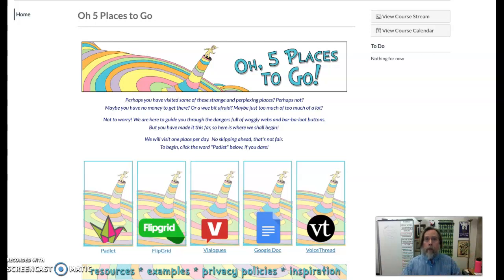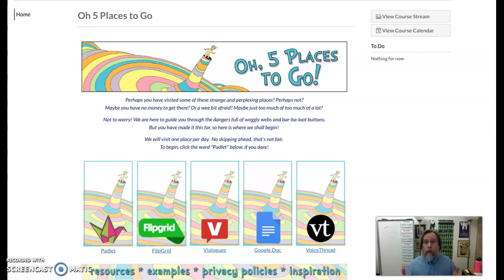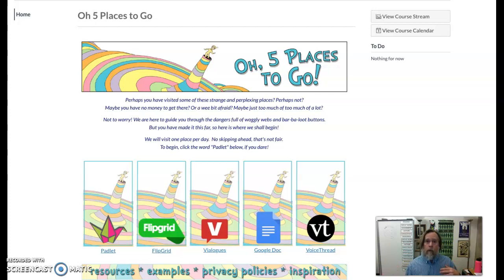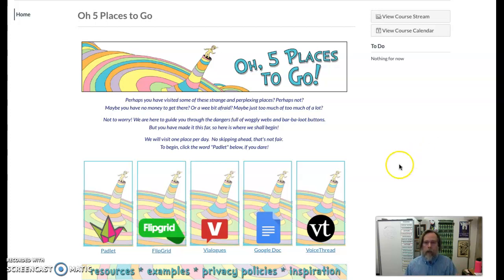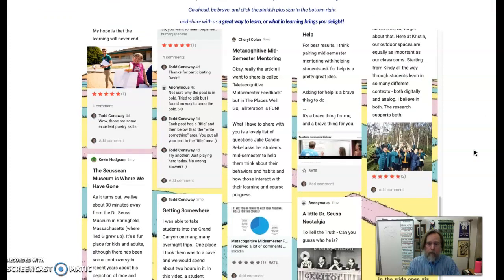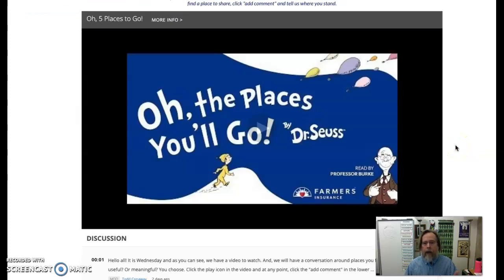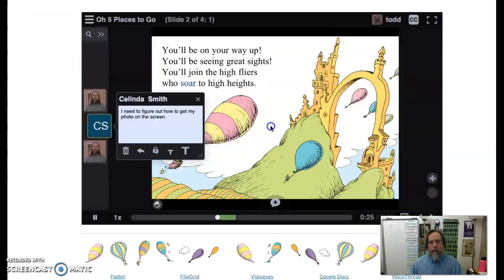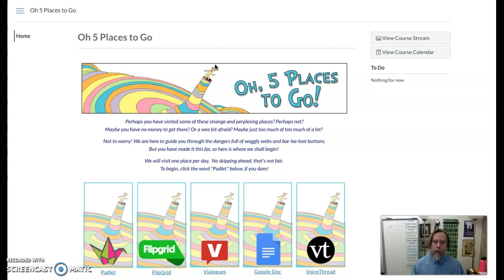Description of Success and Failure of "Oh 5 Place to Go!"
A short look at the five day course looking at some web tools.